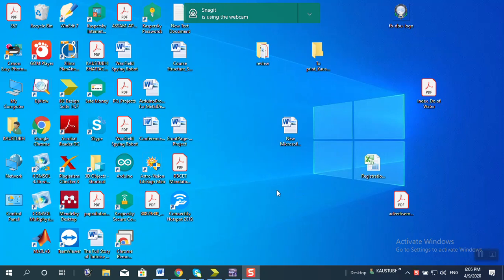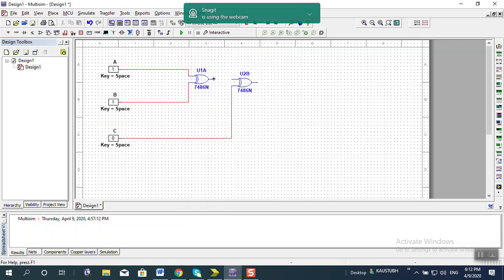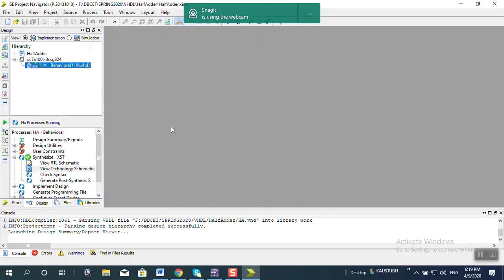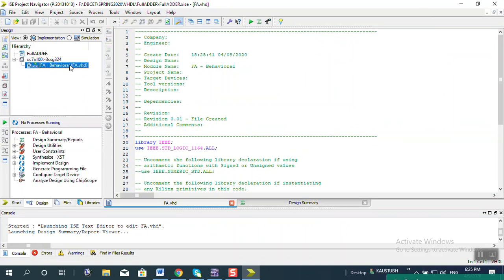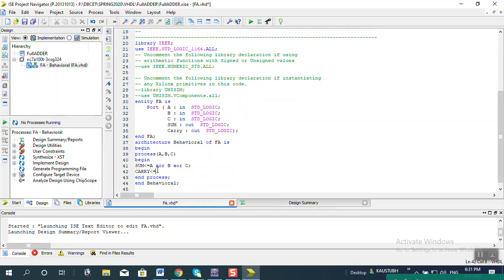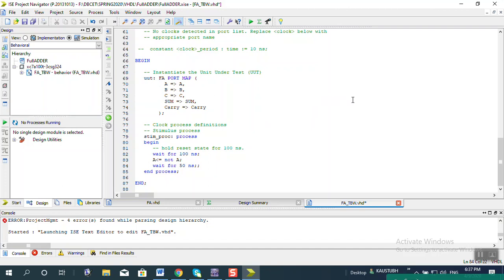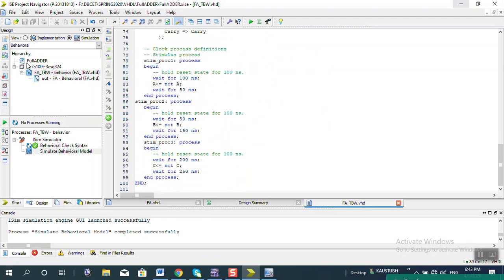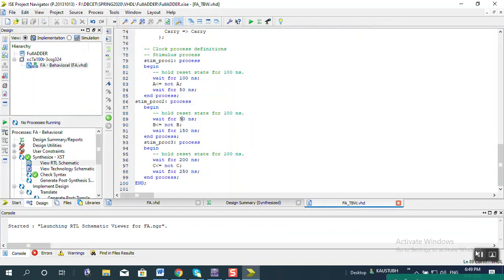FullAdder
Design and Implementation of Binary Single bit Full Adder in MULTISIM and VHDL code for Full Adder